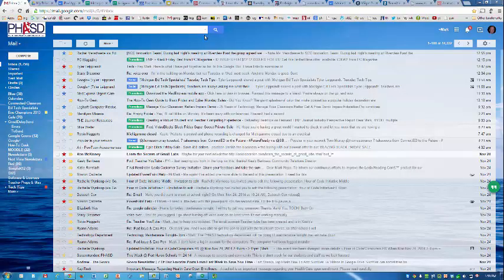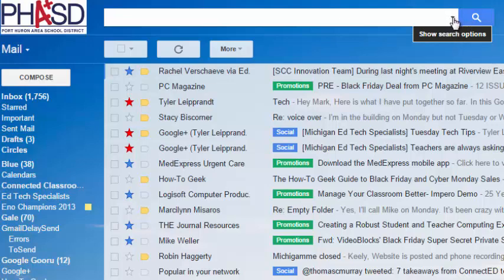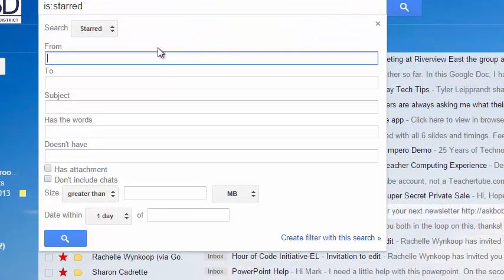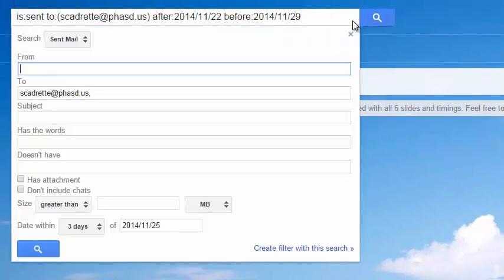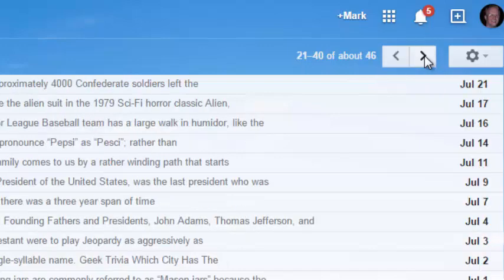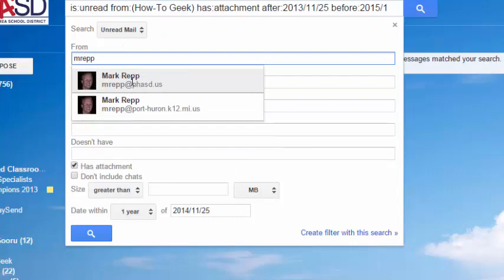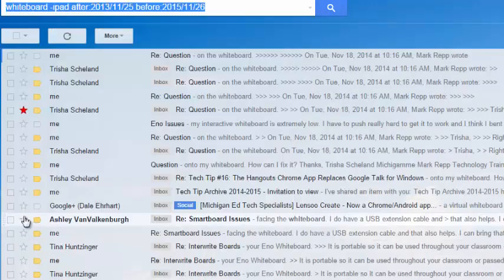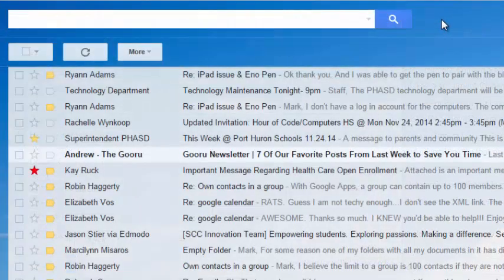Advanced Search in GMail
Learn how to use GMail's advanced search arrow to find e-mails from anyone, even within a specific date range and containing specific words.